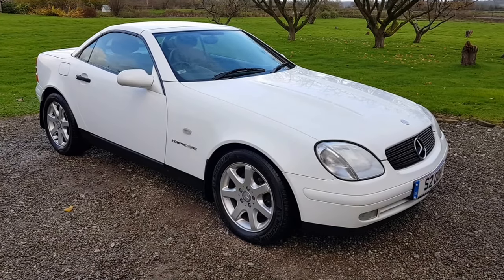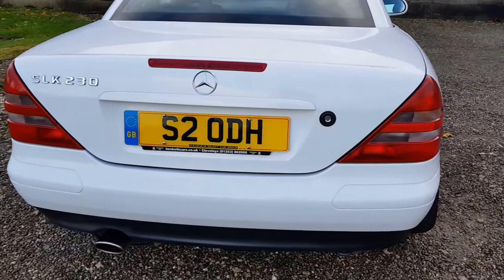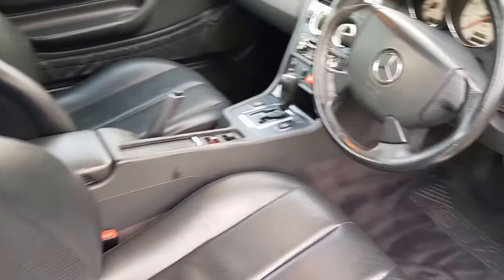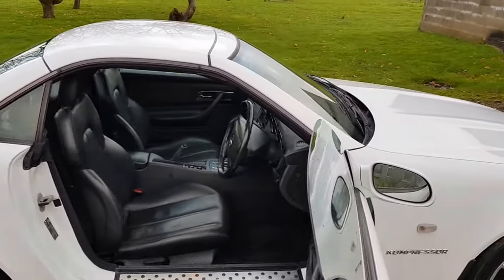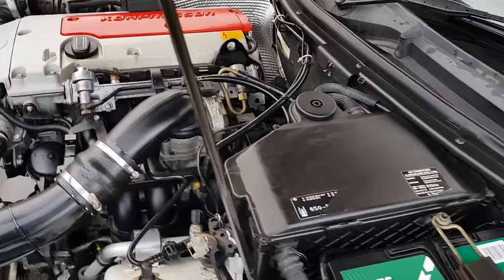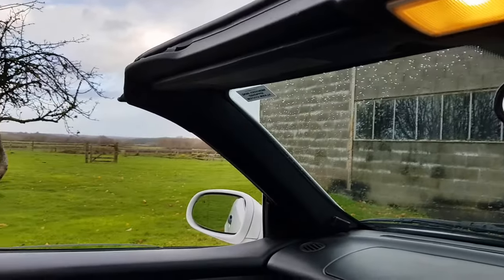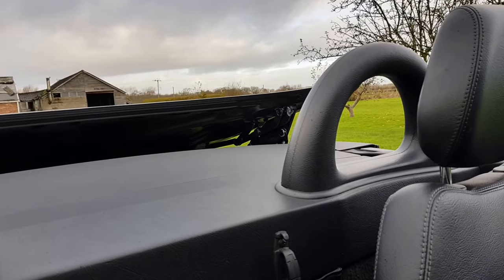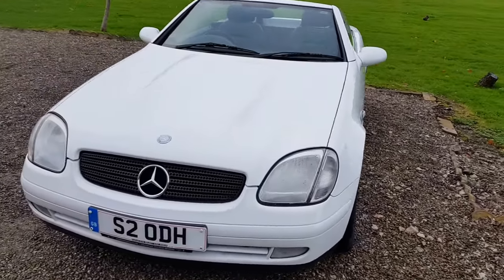HILLSIDE VEHICLE TRADING - 1999 Mercedes SLK 230 Kompressor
Finished in White with Black Leather
***ONLY 52,000 MILES FROM NEW***
Upgrade Alloys
Alarm System
Michelin Tyres